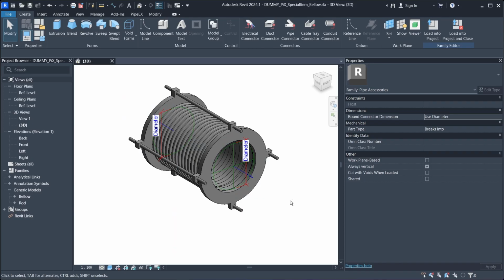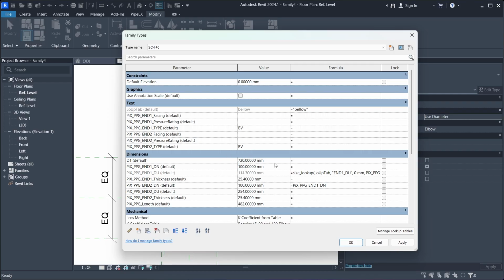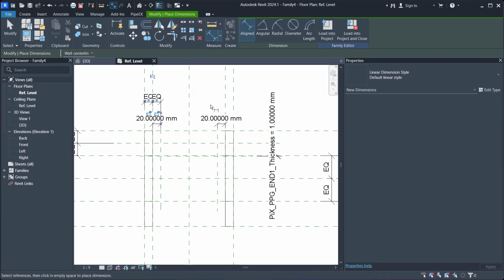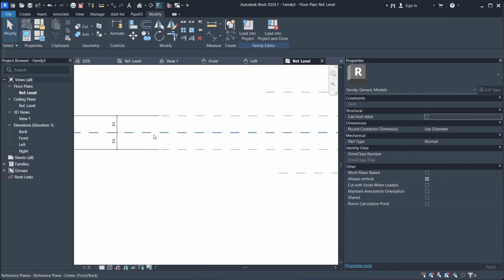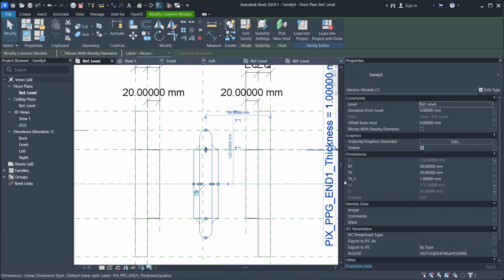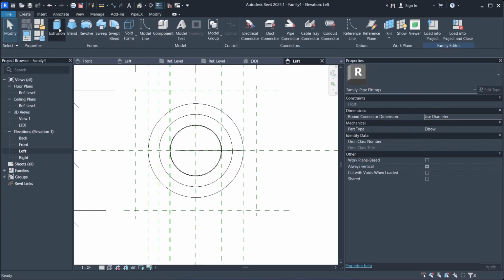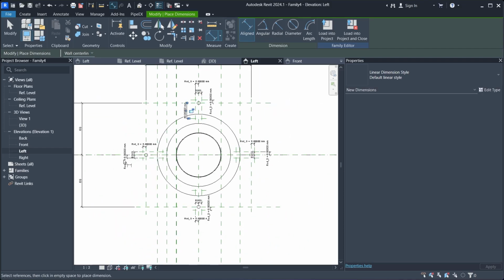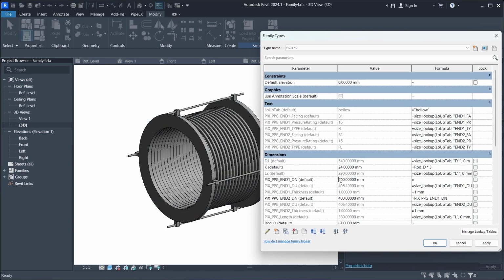Revit MEP Tutorial: Create a Parametric Expansion Joint Family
In this tutorial, I’ll show you how to create a CSV-file based Expansion Joint parametric family in Revit. You’ll learn how to connect CSV data to family parameters, and build a flexible expansion joint family that can adapt to different sizes and project requirements.

0:00 Introduction
0:18 Open Pipex Template and Set Up Units
0:29 Start Modelling: Create Reference Planes
1:38 Add Main Dimensions and Parameters
3:28 Import the CSV Lookup Table
4:13 Add Size Lookup Formulas
7:49 Define Flange and Inner Diameter References
9:34 Create the Main Expansion Joint Geometry
10:17 Add Flange Thickness and Side Revolves
11:53 Create the Bellow as a Nested Family
13:44 Add Bellow Parameters
16:46 Model the Bellow with Revolve
18:44 Load and Align the Bellow Family
19:09 Connect Bellow Parameters to the Main Family
22:45 Create the Bellow Array
23:52 Add Array Quantity Parameter
25:04 Add Rods and Flange Details
27:58 Create Rod Diameter Parameter
28:26 Adjust Rod Length and Size
29:40 Create Reference Planes for Boxes
32:17 Add Formula-Driven Box Dimensions
33:21 Model the Box Elements
35:27 Add Pipe Connectors
37:17 Final Result and Outro